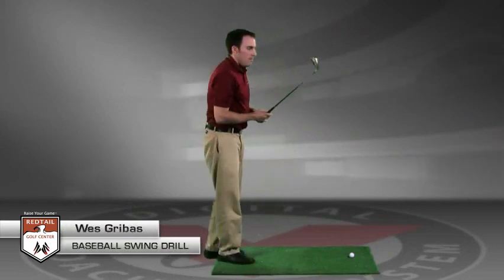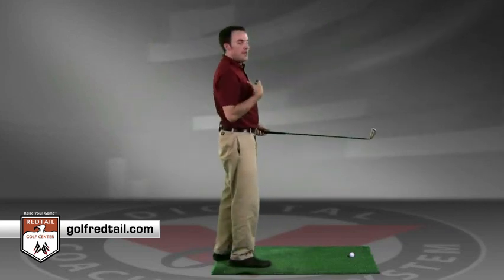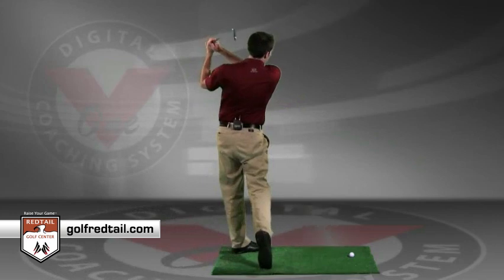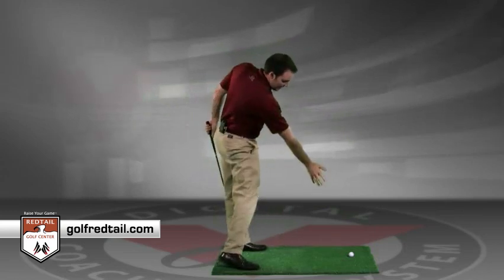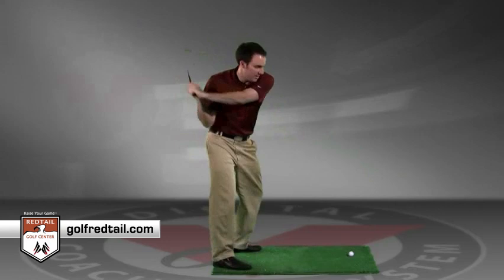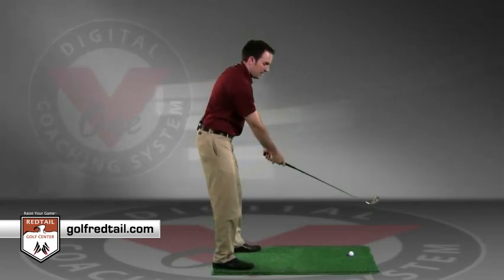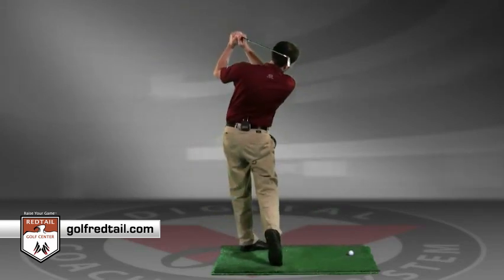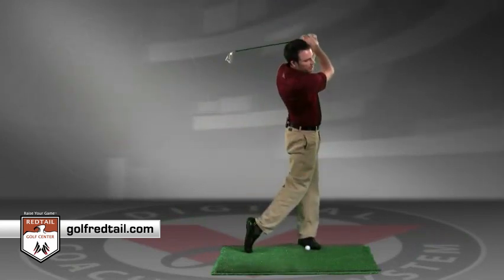Baseball Swing Drill